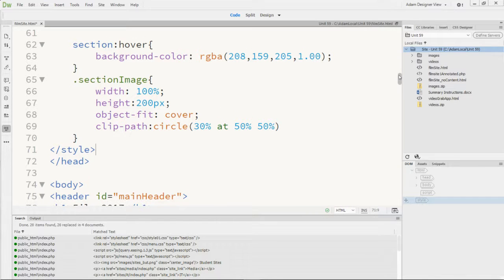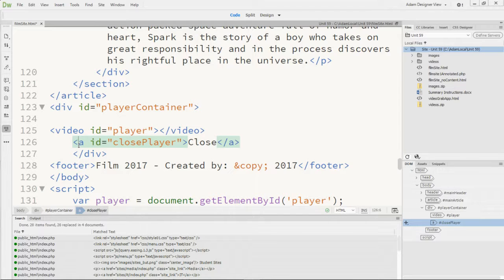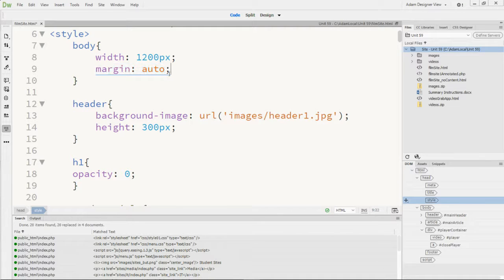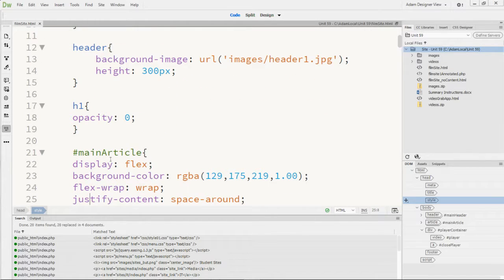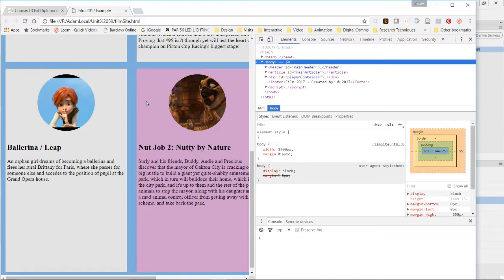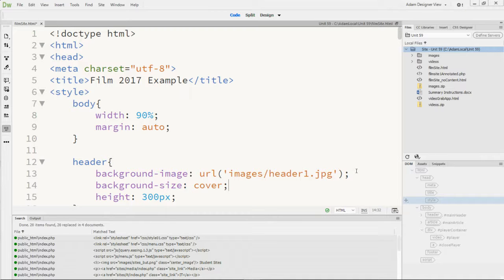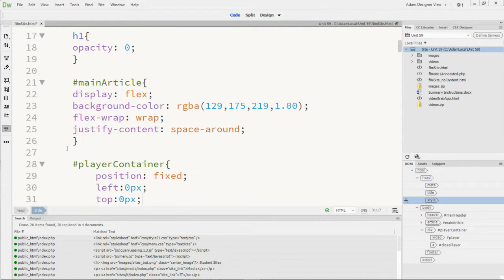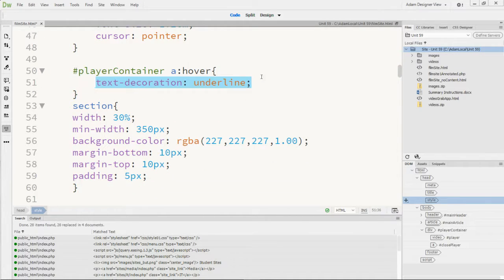Film 2017 Example Site Part 1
Explaining the HTML Structure and first part of the CSS of the example.